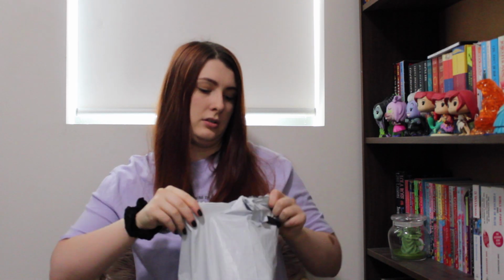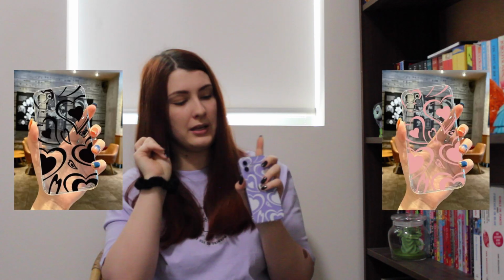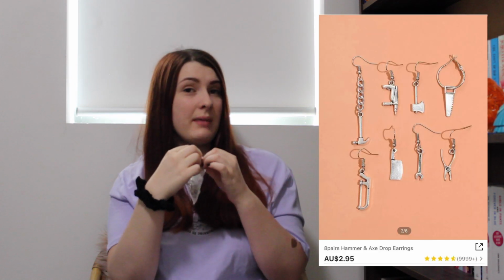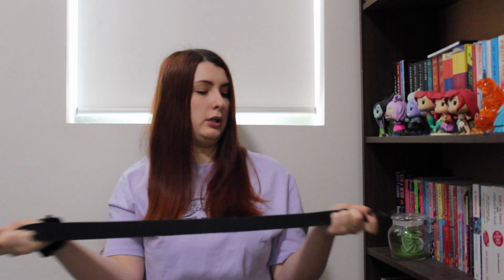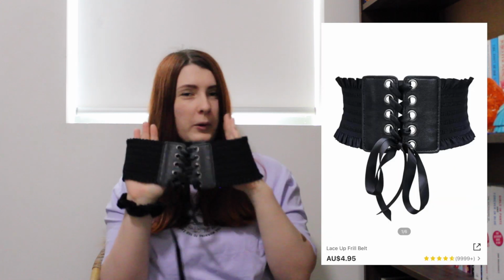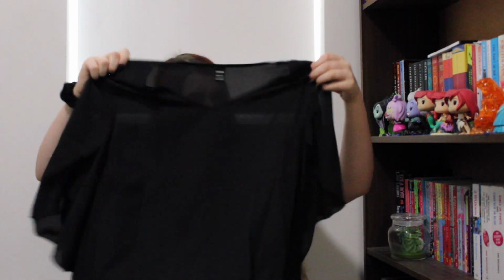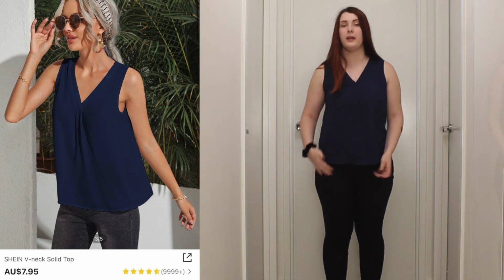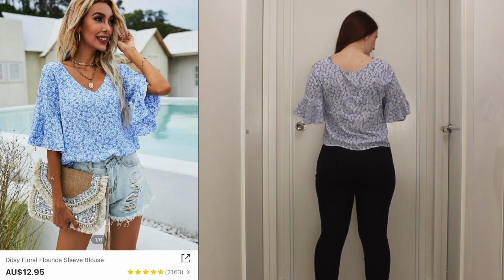Shein Clothing & Homeware Haul | TRY-ON & REVIEW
Hello Ladada Lovelies,

EQUIPMENT USED:

Camera: DSLR Canon 1200D

Tripod: Manfrotto MKCOMPACTADV-BK

LADADADA LOVE YA!